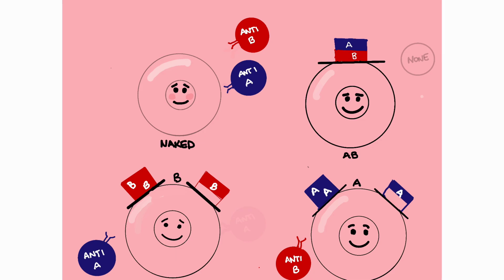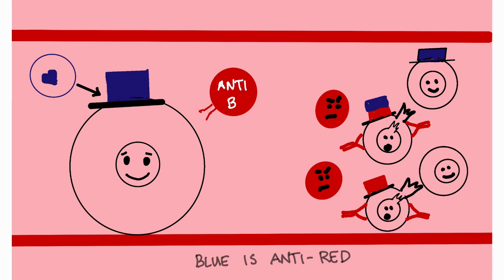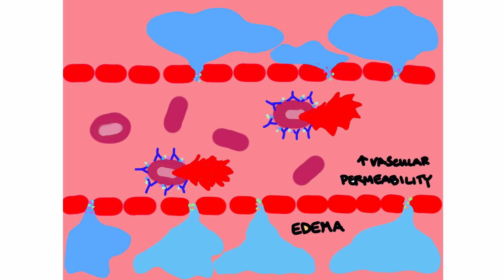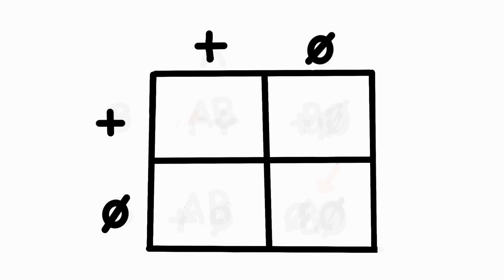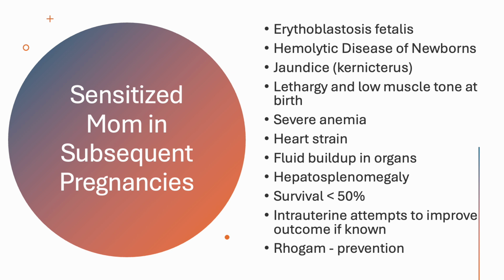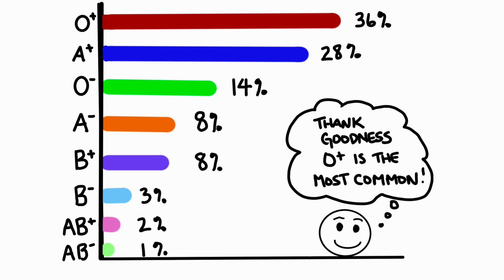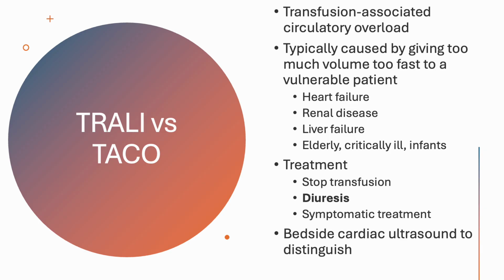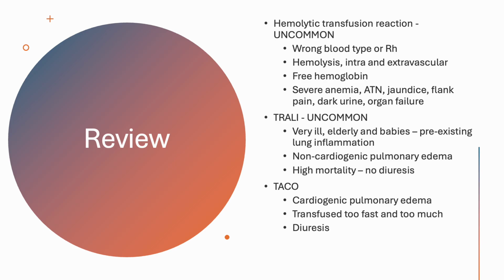Blood Type/Transfusion Reactions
A little longer than typical videos but packed full of critical info